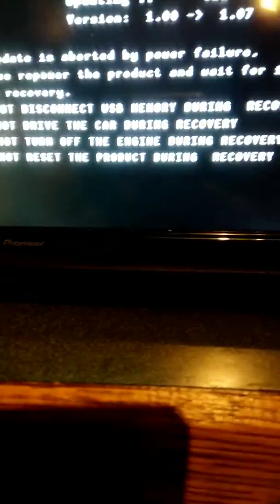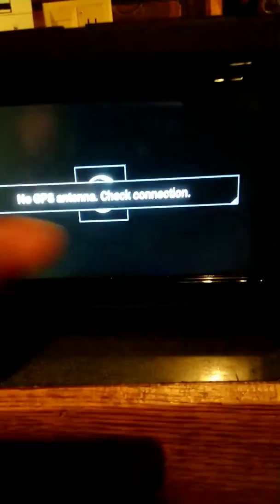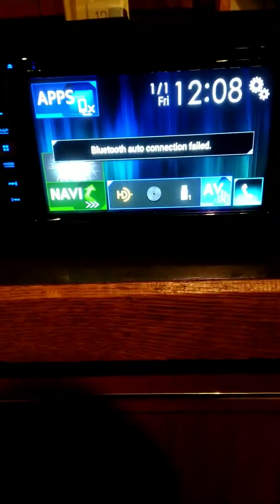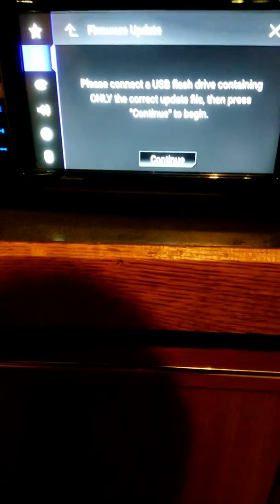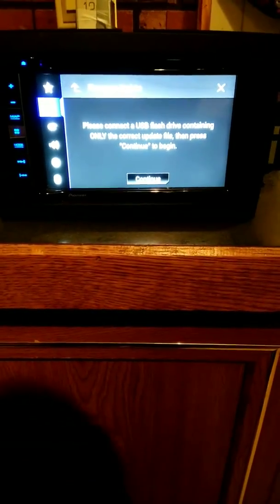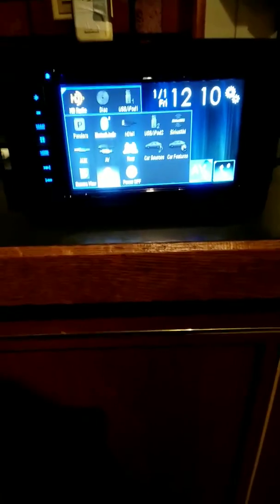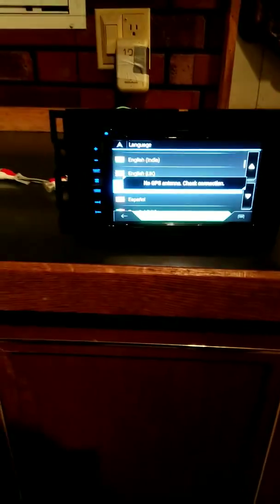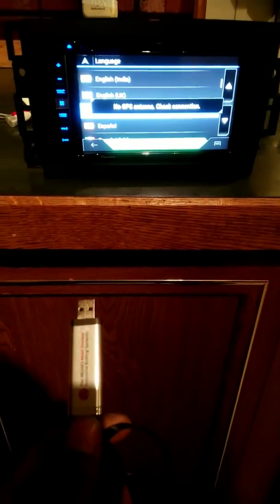Pioneer Nex series Failed to Update Firmware message "FIX"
Free cheap Fix for Pioneer Firmware Update Failed